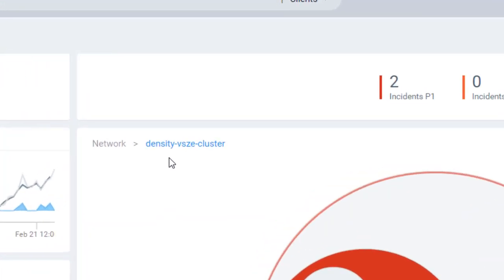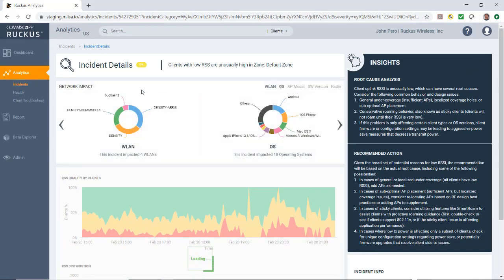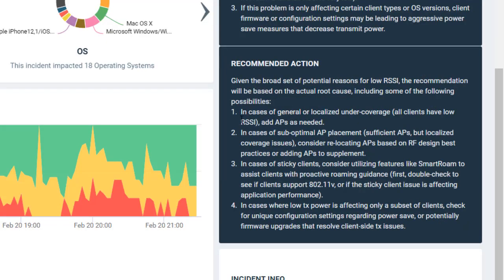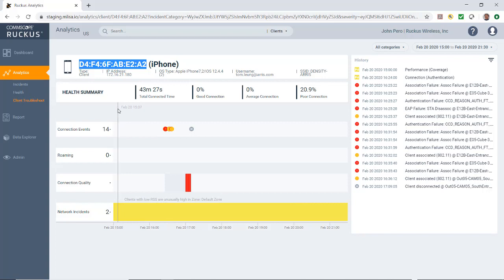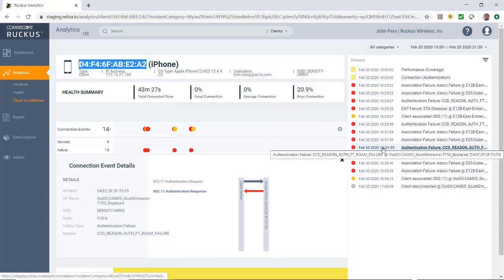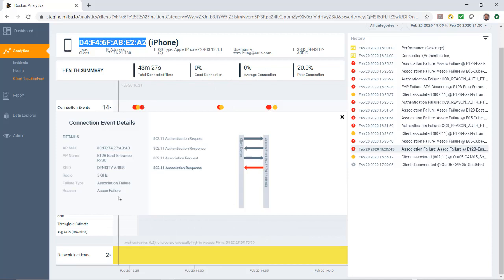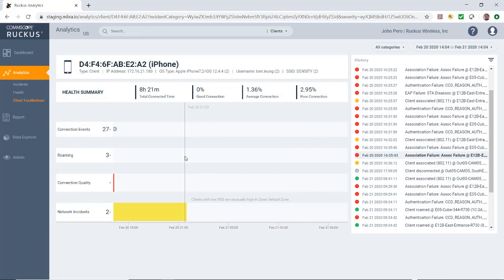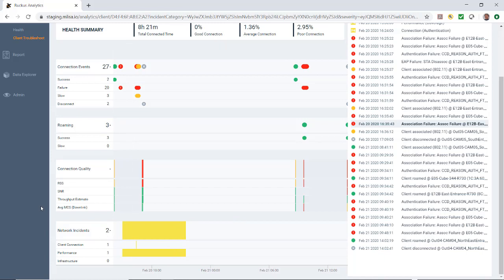Ruckus Analytics Demo for the Client Troubleshooting Option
RUCKUS Analytics from CommScope is a cloud service that delivers robust
reporting, informative dashboards and machine-learning-powered analytics
for your RUCKUS network. The service aggregates raw data and automatically
transforms it into meaningful insight into network operations. Machine-learningpowered analytics free you from manually reviewing network data and let you
focus on other projects. Comprehensive network intelligence helps you to deliver
on network service level agreements in support of users, devices and applications.

This video will demonstrate how to use the Ruckus Analytics tool to drill down and troubleshoot clients in the network.